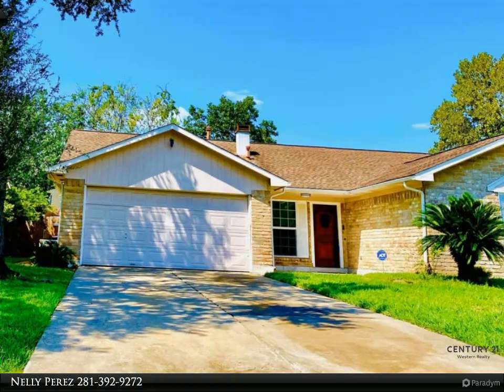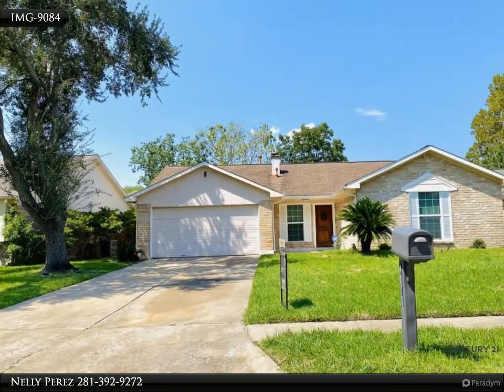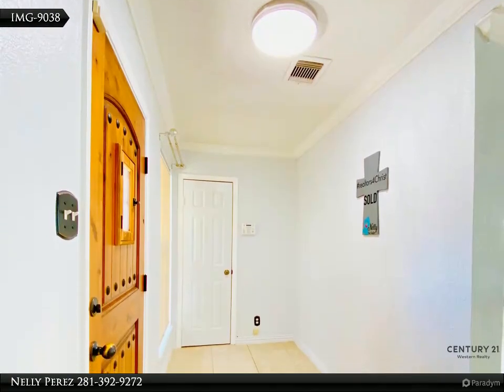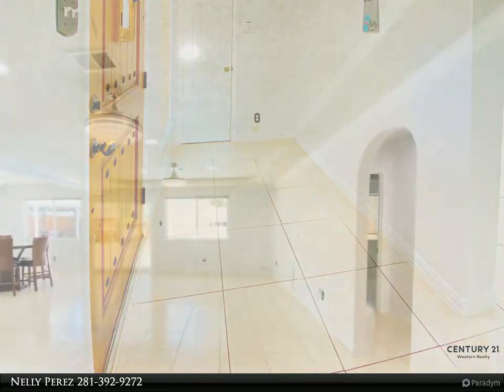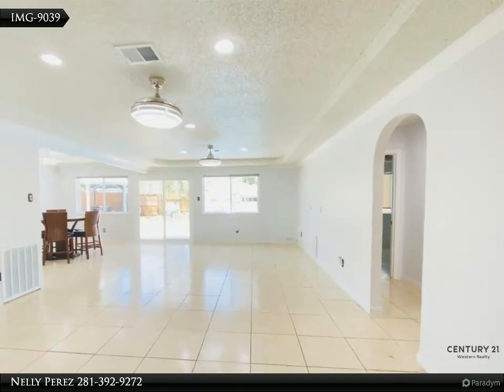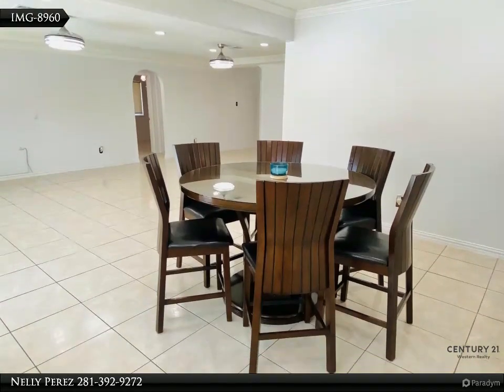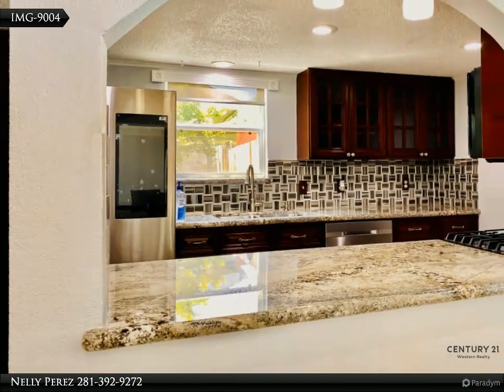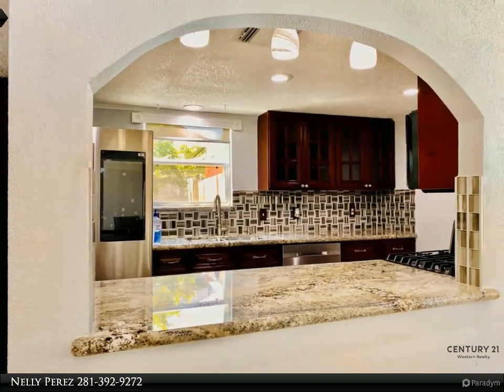CENTURY 21 Western Realty - You Got it here!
Welcome home! This charming 3 bedroom / 2 bath home is located on a quiet, well-maintained street in the heart of Alief. The home features an open floor plan with tons of new double panel windows allowing plenty of natural light. Every window has light filtering roller shades. Gorgeous tile flooring throughout. NO CARPET. The primary bedroom includes a walk-in closet. The kitchen is full of beautiful cabinets for storage, a granite countertop, and stainless steel appliances. Offers a spacious decking area around a nice pool with a gazebo perfect for entertaining. Close to shopping, dining, and medical facilities with easy access to Highway 6 and Westpark tollway.

Nelly Perez
CENTURY 21 Western Realty